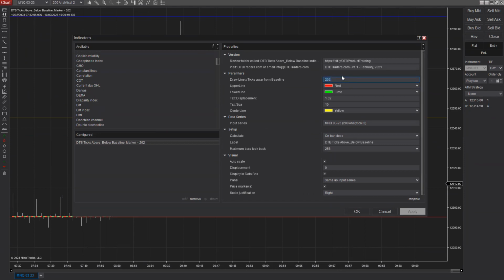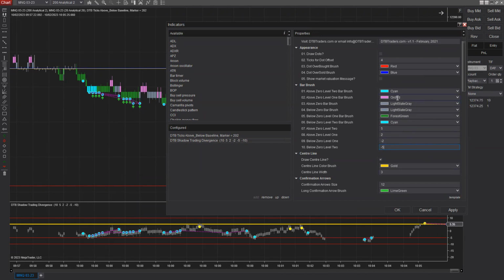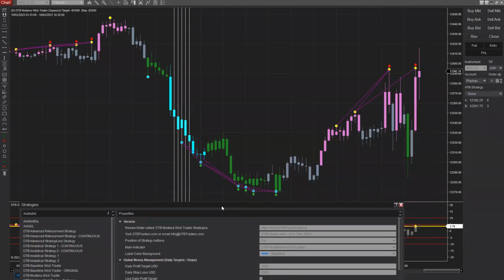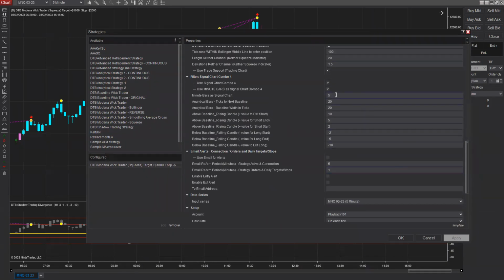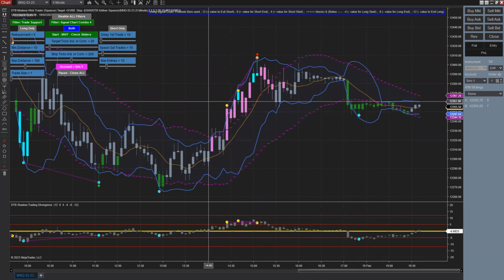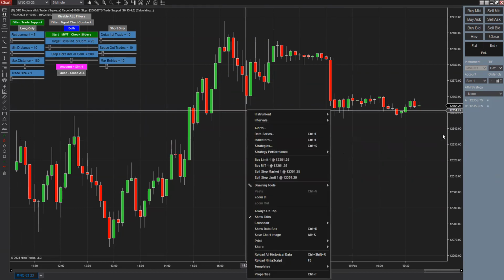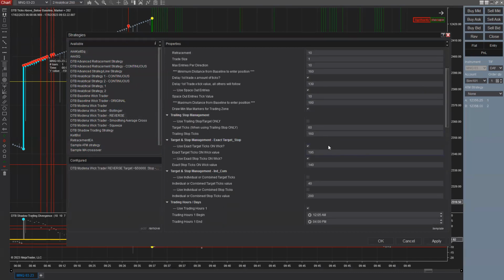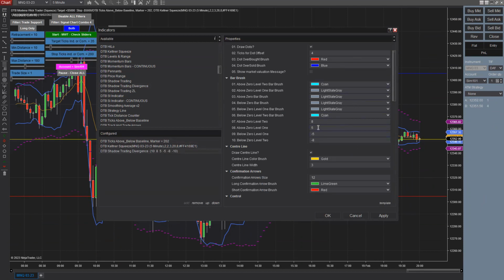Group Zoom call 19 Feb 2023